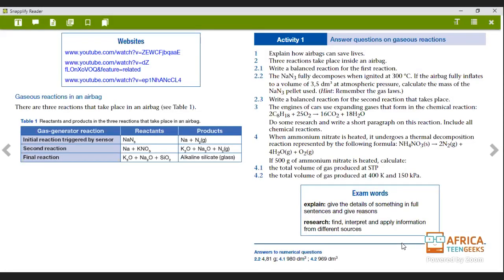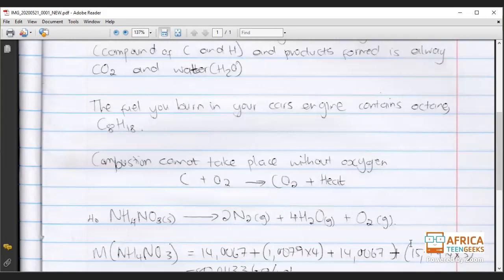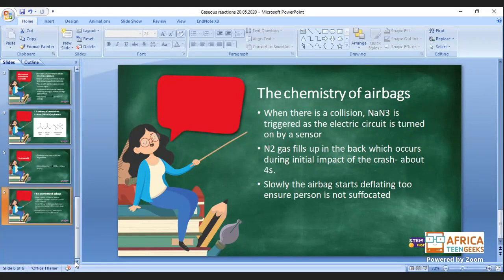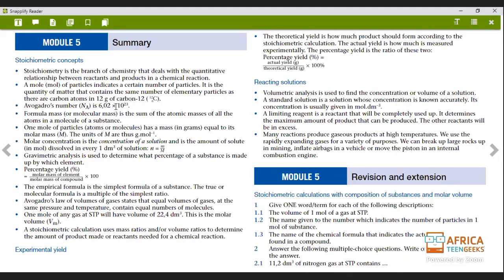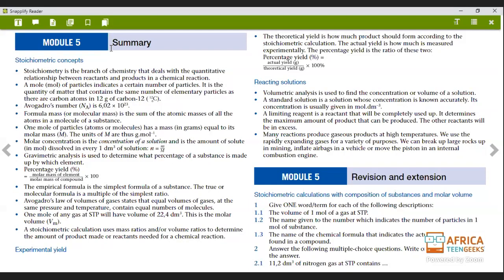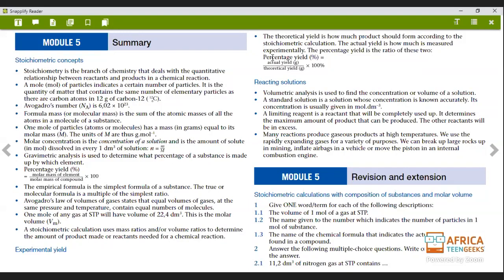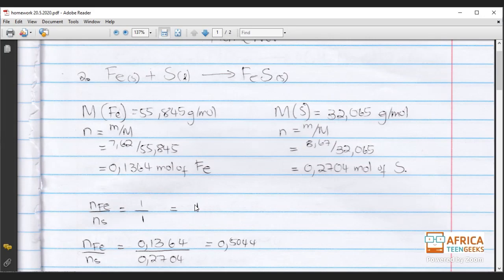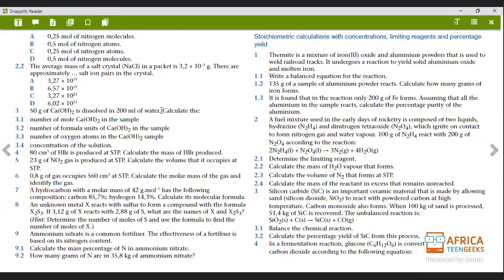Grade 11 Physical Science 21 May 2020 Summary of Chapter 5